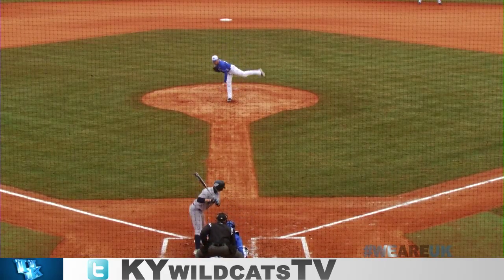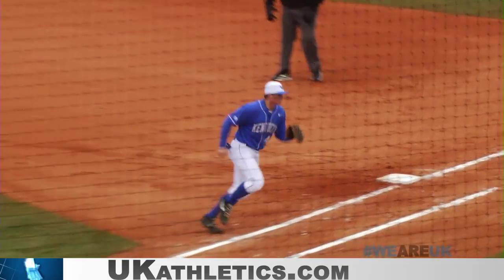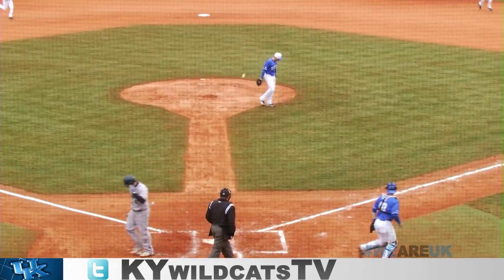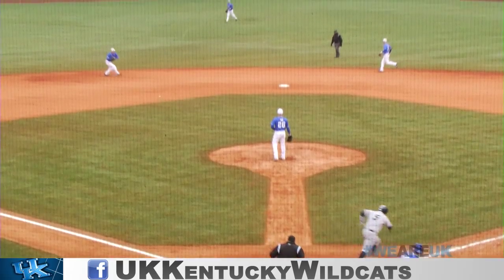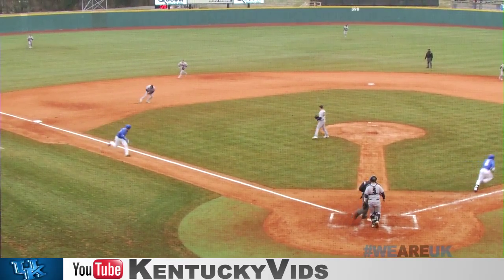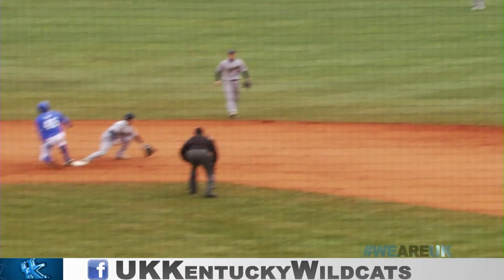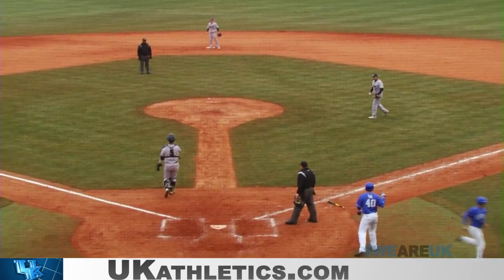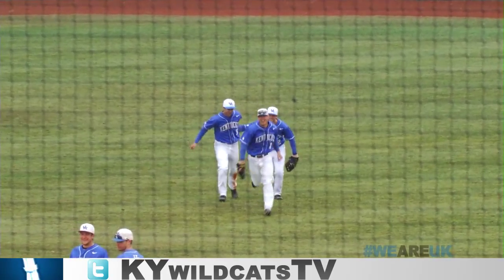Kentucky Baseball - Grundy Retires 24 of 26 Faced in No. 8 Baseball's 7-0 Win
Senior Jerad Grundy worked eight shutout, two-hit innings and struck out a career-high 12, not allowing a runner to get past first base, leading No. 8 Kentucky to a 7-0 series-clinching win over Akron, on Saturday afternoon at Cliff Hagan Stadium.